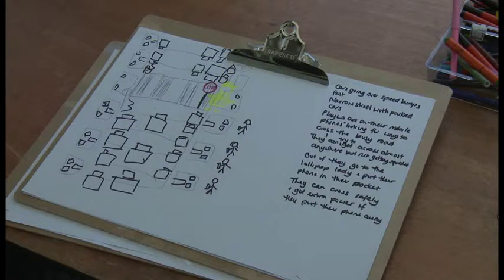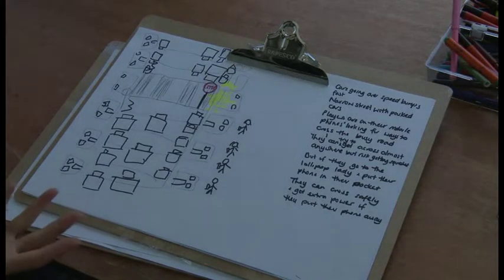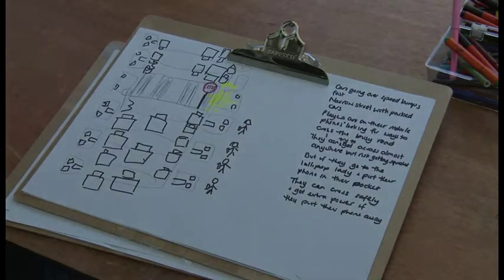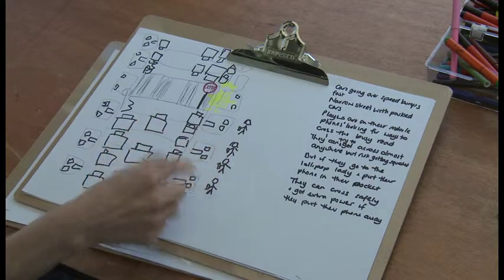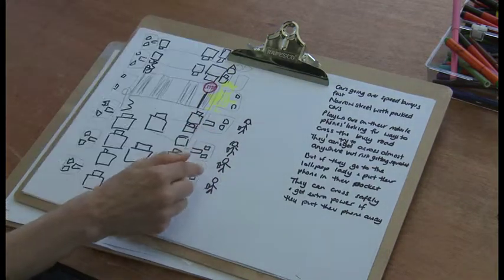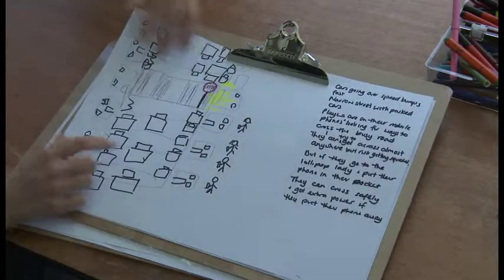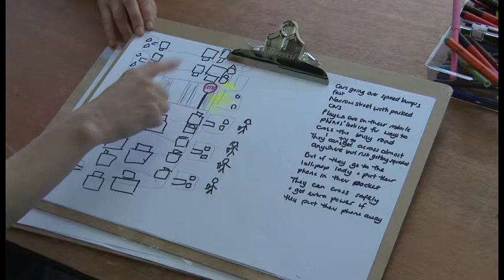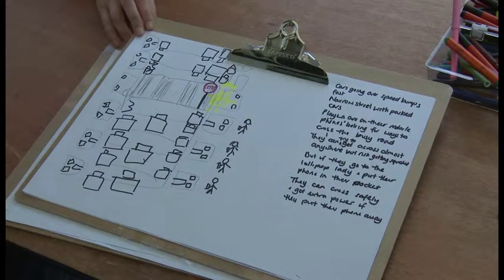Road Safety Game by Jo, a Lollipop Lady and Mum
Jo is a Southend lollipop-lady and a mum. Here she describes the problem of people with mobile telephones crossing the road and not paying attention.
If this was a game the challenge would be to get across the road safely, and you would get extra powers for putting your phone in your pocket before crossing.

At the public drawing jam at Village Green 2012.